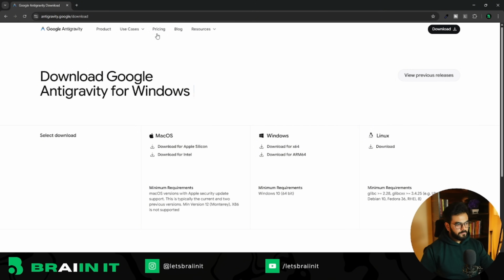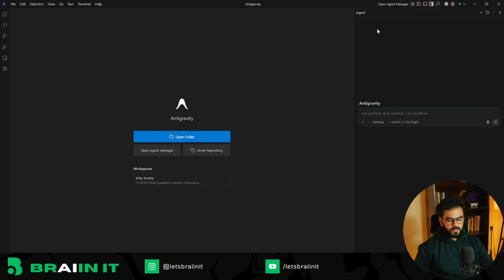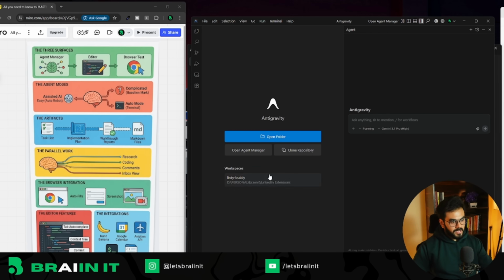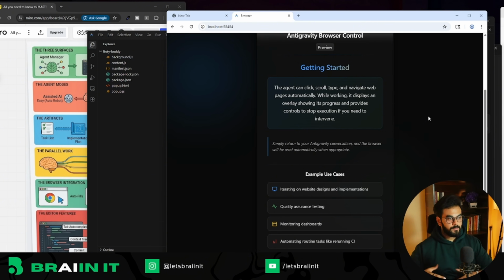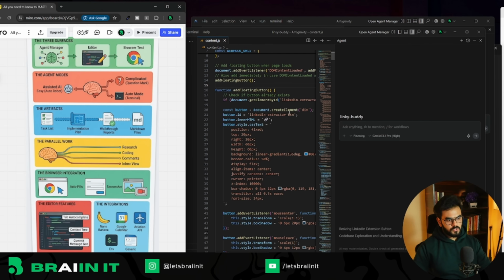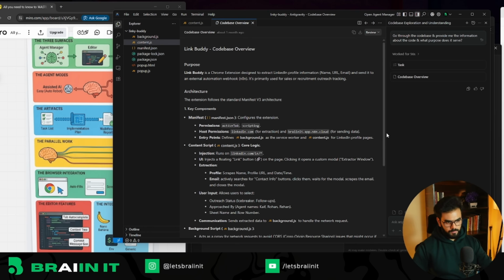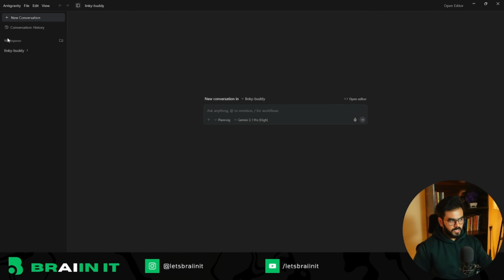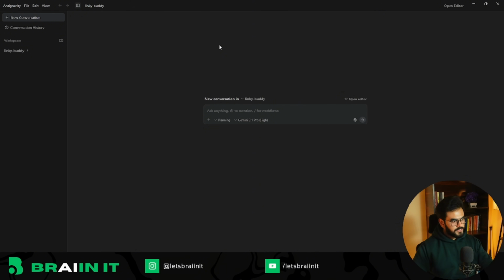Interface, Agent Modes, Artifacts & More! Learning Google Antigravity Episode 2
Before you build anything with Google Antigravity — you need to know how it works.
In this video, I'm breaking down every component of the Antigravity IDE from scratch,
so you're never confused when we start building real projects.

What you'll learn in this video:
→ What an IDE actually is (explained simply — no coding background needed)
→ How to download & install Google Antigravity (+ which pricing plan to pick)
→ What exactly are Artifacts?
→ The 3 Main Panel buttons: Open Folder, Open Agent Manager & Clone Repository
→ Agent Modes explained: Off vs Auto vs Turbo — which one should YOU use?
→ Open Agent Manager breakdown: Inbox, Workspace & Playground
→ The built-in Browser — how Antigravity tests & fixes your app automatically

This is Episode 2 of the full Google Antigravity series where we go from
zero to building complete business projects using just plain English.

📌 Watch Episode 1 (The Full Story): [Link]